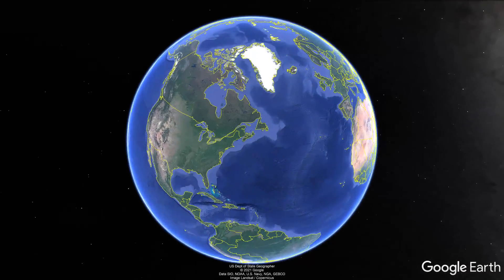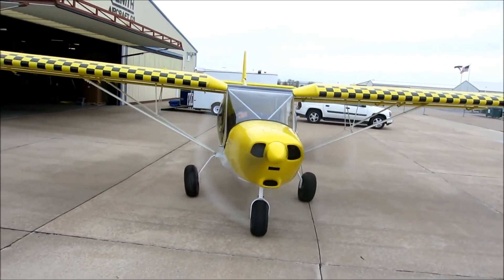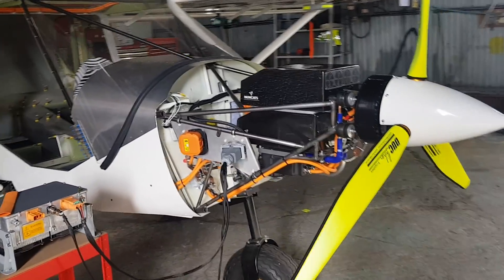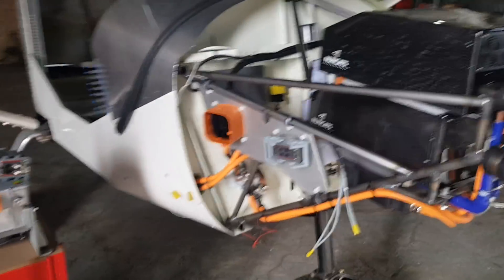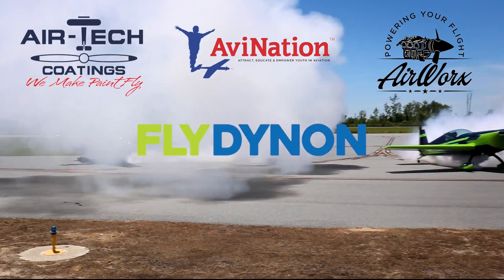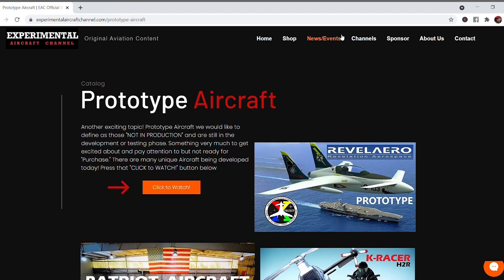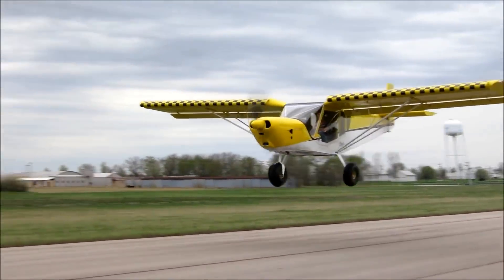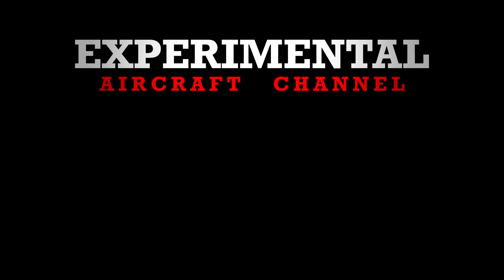All Electric! Zenith CH750 Aircraft from the UK - EV Lithium Battery Tech - Nuncats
All Electric! Zenith CH750 Aircraft from the UK Nuncats Tim Bridge talks about his project to build an Airplane to use in humanitarian efforts!